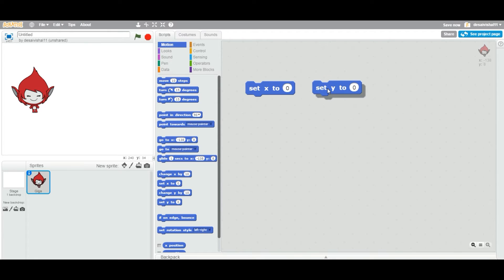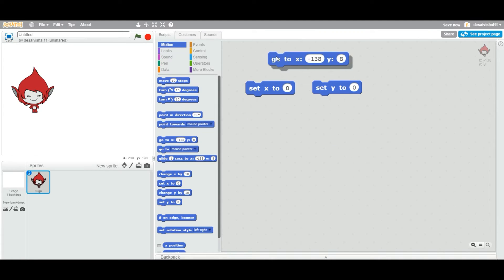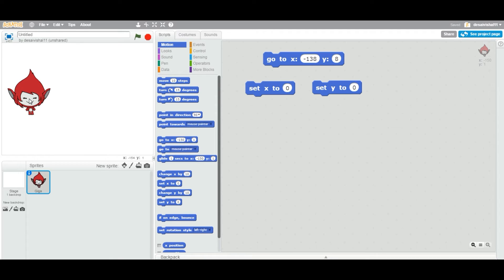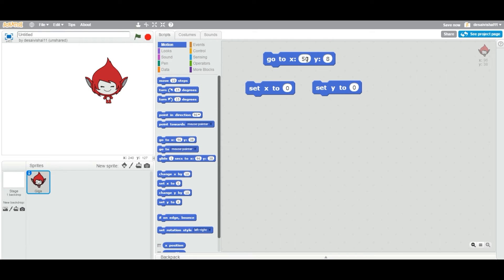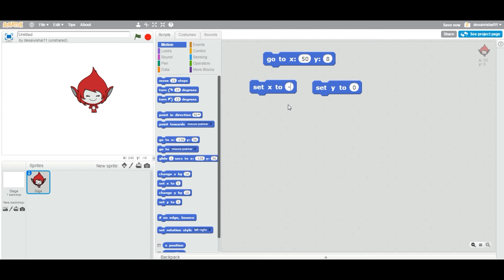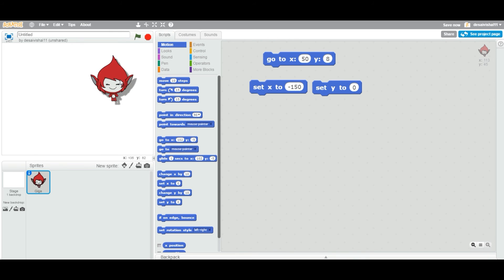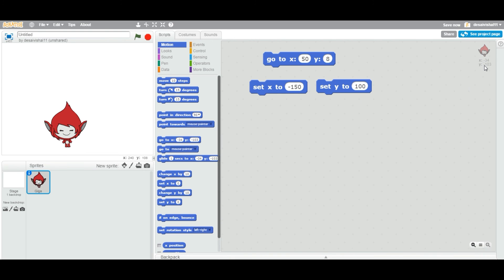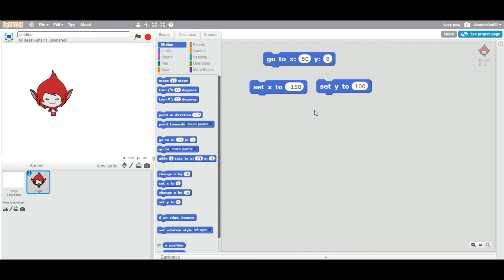Scratch Tutorial - How to set X and Y position of sprite?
Let's learn how to move sprite by changing only x or y position?